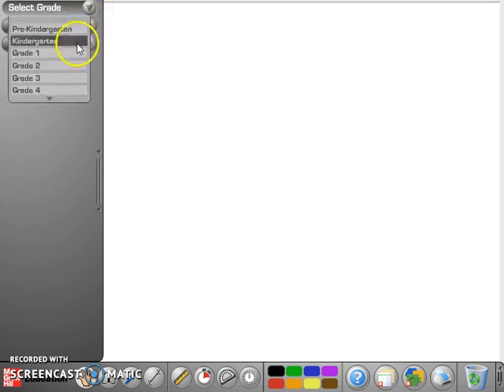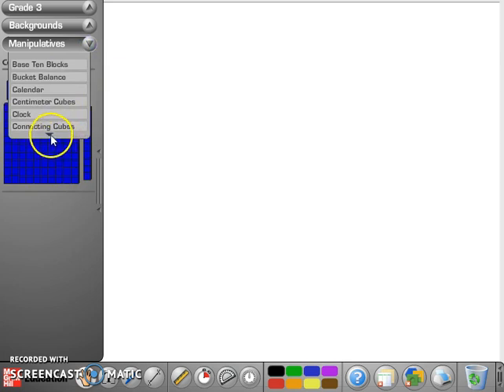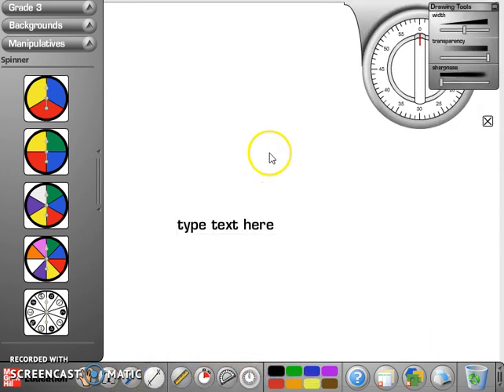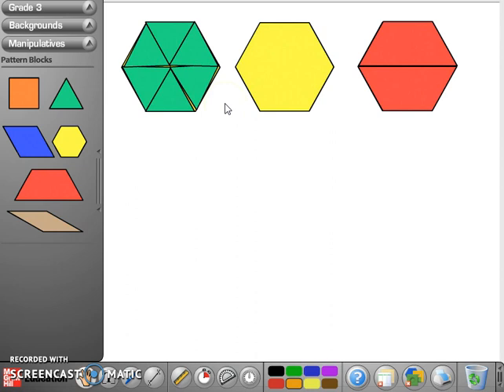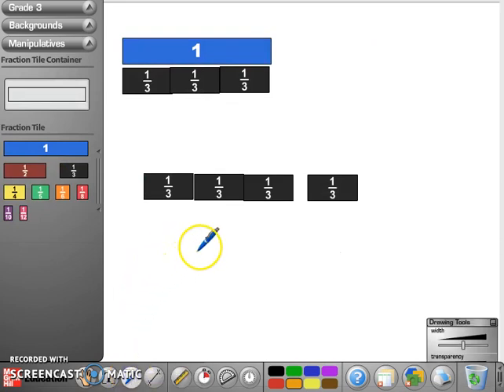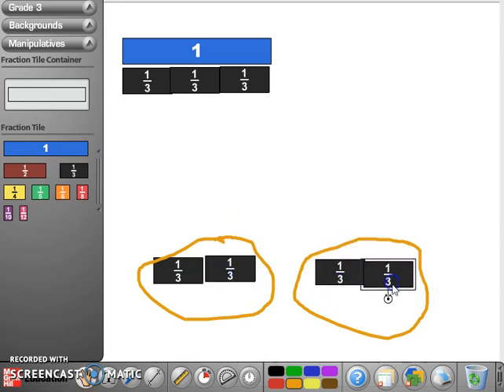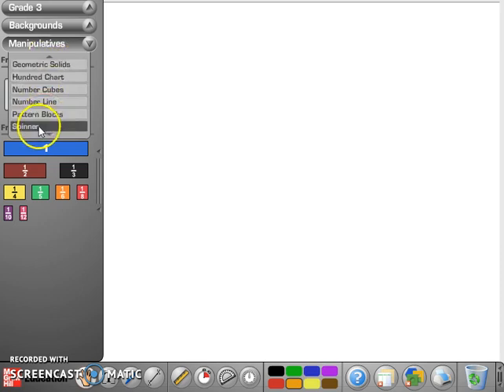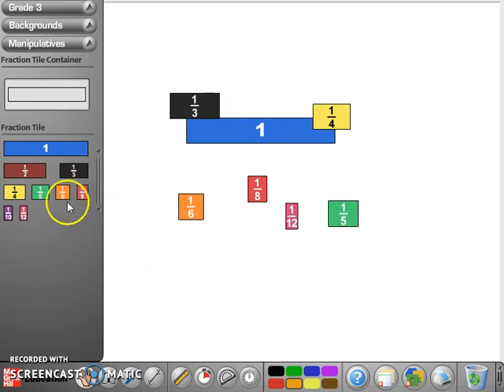Technology Pair Assignment - Paige and Katie